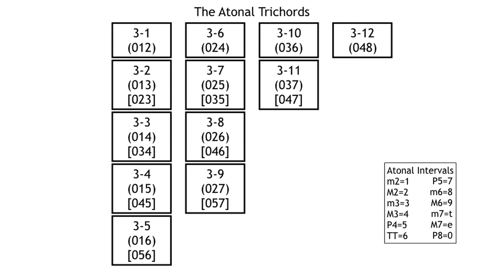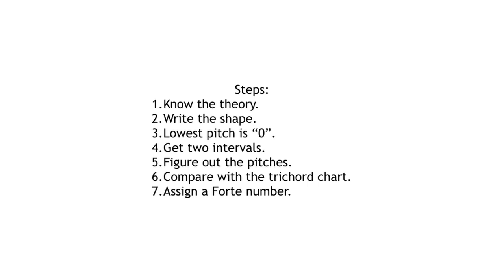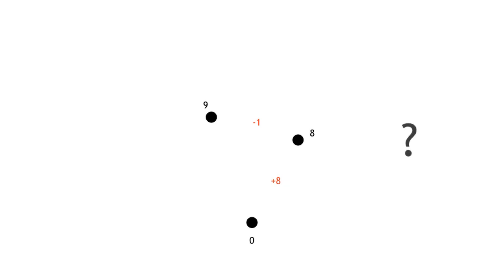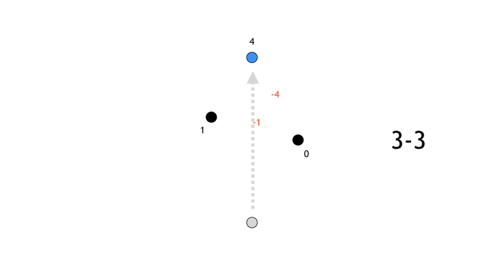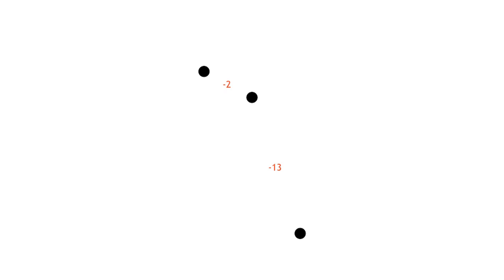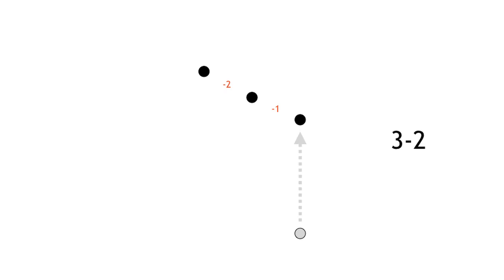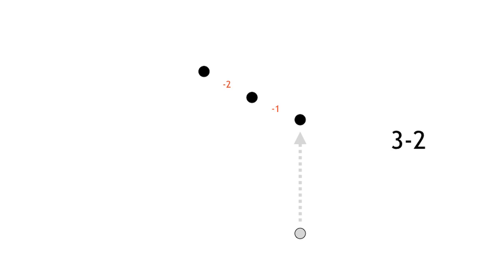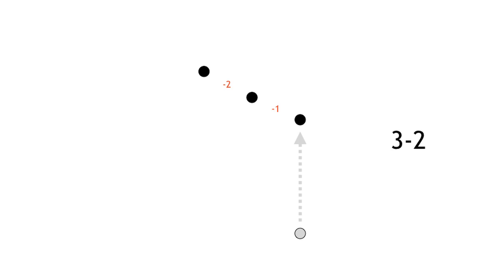Identifying Atonal Trichords II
Instruction on identifying voiced atonal trichords by Forte number.